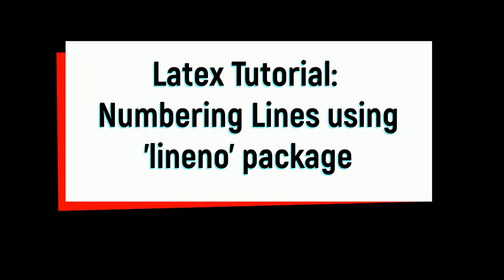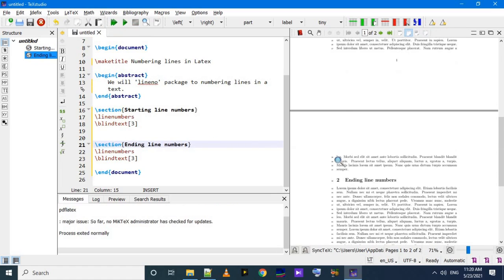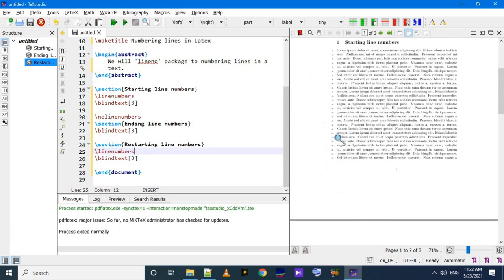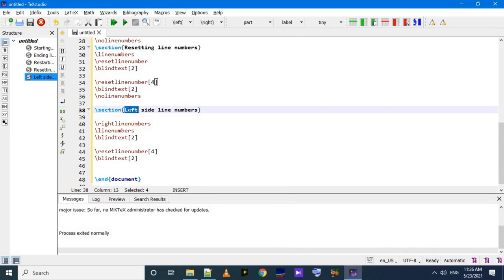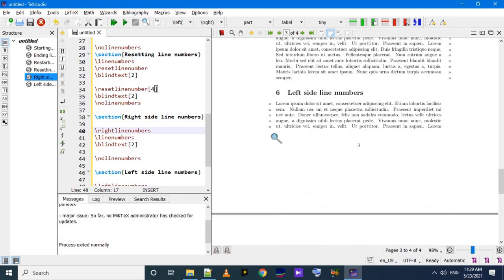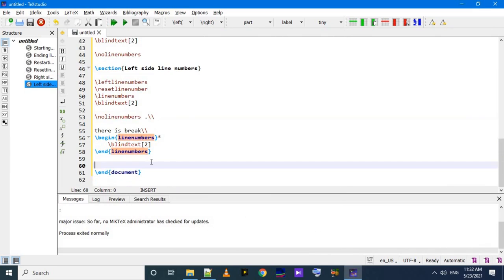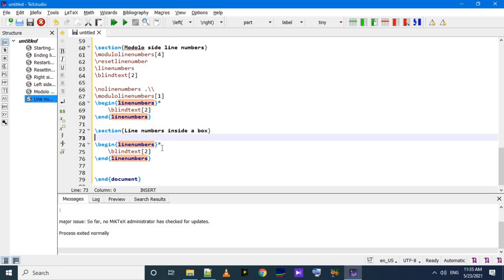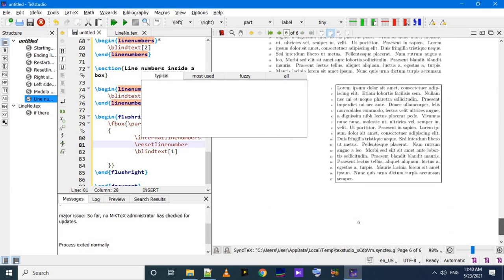How to put line number in LaTeX : 'lineno' package tutorial.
In this tutorial, we will put line numbers in a document. We will use 'lineno' user package. Here's user guide Lineno package.